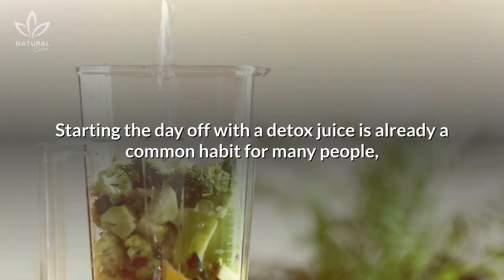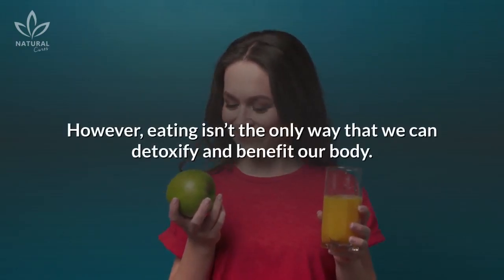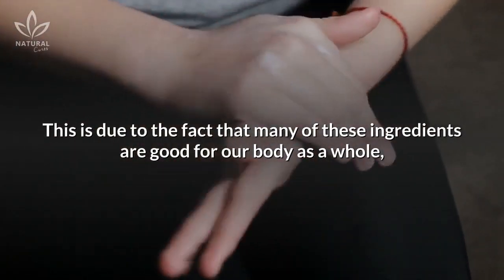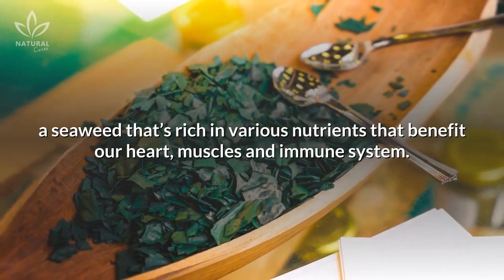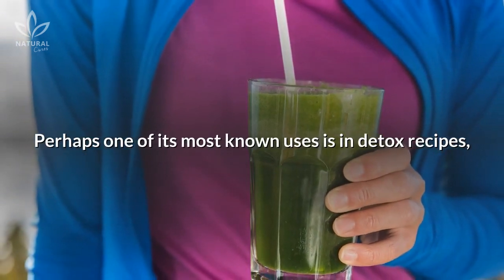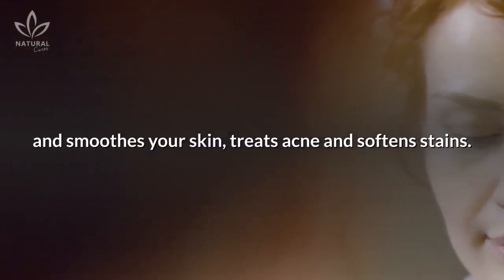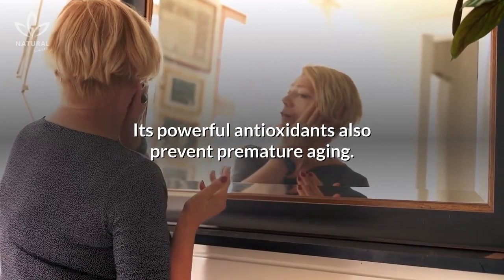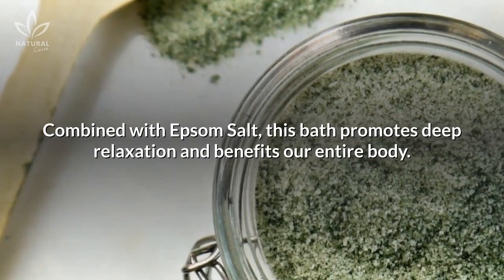This Detox Bath Is The Most Relaxing Way To Improve Your Health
Starting the day off with a detox juice is already a common habit for many people, since these recipes include foods that help our body eliminate toxins and also provide us with great health benefits.

However, eating isn’t the only way that we can detoxify and benefit our body.

Have you ever read the labels of some of your skin products and realized that they contained many ingredients that are also edible? This is due to the fact that many of these ingredients are good for our body as a whole, meaning that they also benefit the largest organ of our body: the skin.

One example of food with these characteristics is spirulina, a seaweed that’s rich in various nutrients that benefit our heart, muscles and immune system.

Spirulina can also be used in a detox bath, which cleanses, nourishes, revitalizes, and smoothes your skin, treats acne and softens stains.

And, if you decide to wash your hair with it, it’ll make your strands stronger and help them grow faster.

Combined with Epsom Salt, this bath promotes deep relaxation and benefits our entire body.

Here’s what you do:

Ingredients

Half a cup of spirulina powder (from a reliable supplier);
1 jar of warm water;
Half a cup of Epsom salt;
5 drops of mint essential oil.

To make the bath, simply mix all the ingredients and add them to a warm bath.